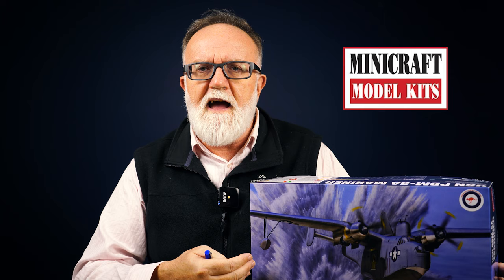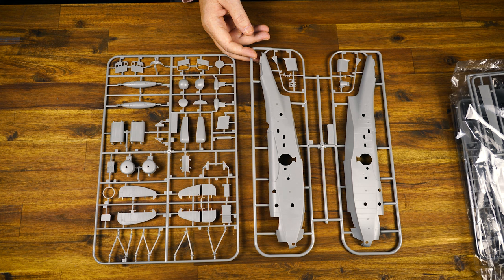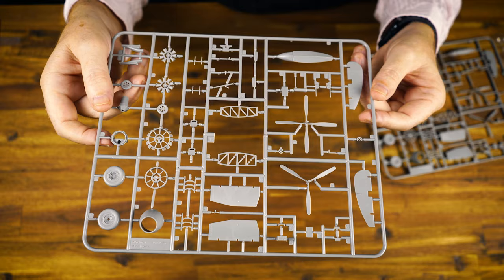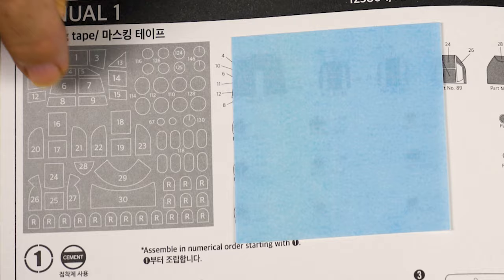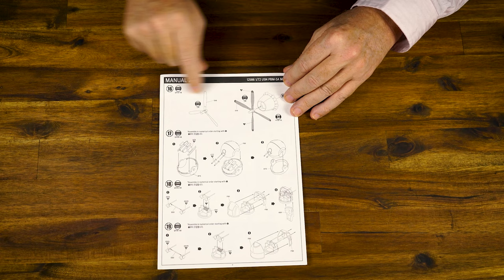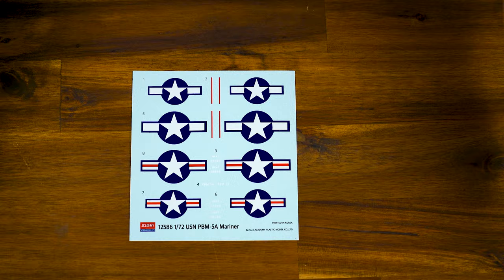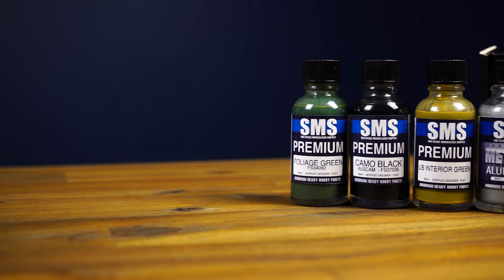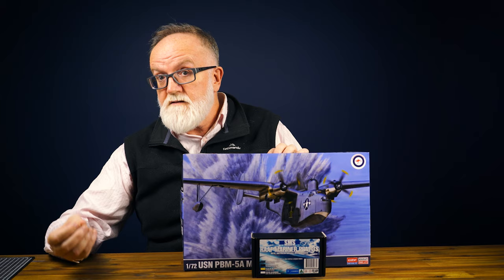Academy 1:72 PBM-5A Mariner WITH RAAF DECALS!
We unveil the latest kit from Academy, the USN PBM-5A Mariner. Discover the fascinating revival of Mini Craft molds and explore the intricate details of this model, perfect for enthusiasts of historical aviation. From the unboxing to assembly insights and paint scheme discussions, embark on a journey through the world of scale modeling with expert guidance. Whether you're a seasoned hobbyist or just starting out, this video promises valuable insights and inspiration for your next project. Don't miss out on this exciting addition to your collection!"

Available at Hobby Stores in Australia before Easter 2024!

0:00 - Introduction
0:06 - Mini Craft X Academy Moulds
0:30 - About the Martin Mariner Model Kit
0:50 - Unboxing The Kit
1:48 - The Sprues
4:11 - Transparent Parts
4:53 - Instruction Manual 1
7:41 - Instruction Manual 2
9:19 - Kit Supplied Details
9:42 - Included RAAF Decals
10:55 - SMS Paints RAAF Mariner PBM-3S Paint Set
13:00 - Final Thoughts